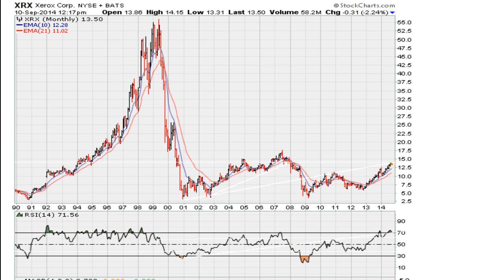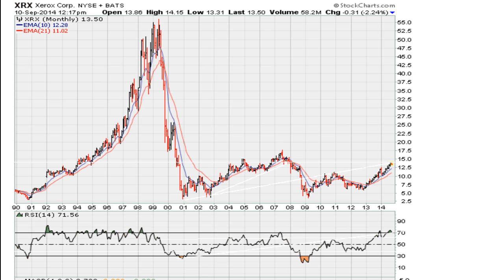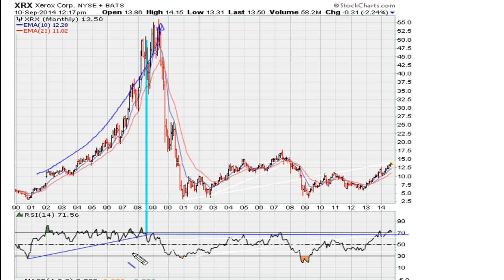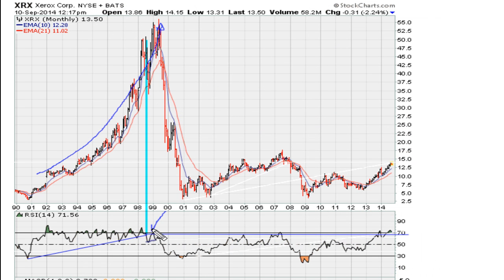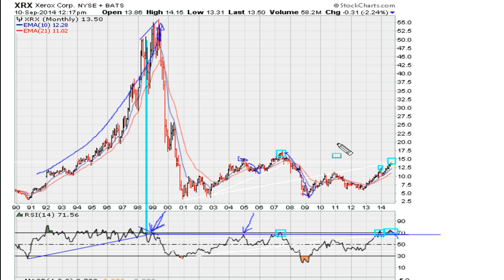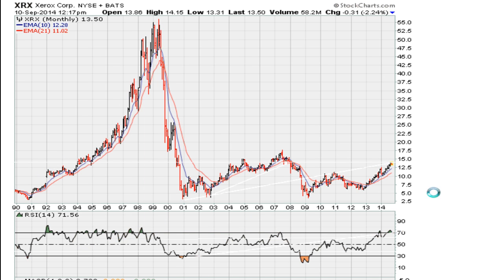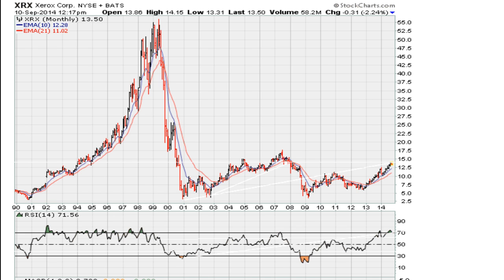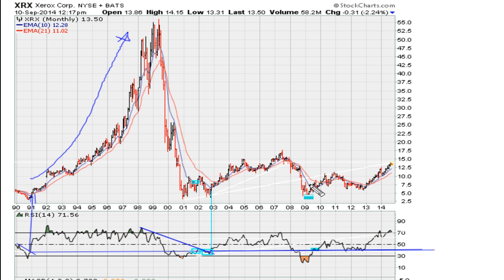Daily 2-Min [ RETHINK ] Study #107 - $XRX RSI LINES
In this video we study $STUDY the long term monthly RSI lines that have been critical in trading Xerox $XRX.

You can use this method to study any chart since it tends to repeat in many charts - potentially in any market in the world.